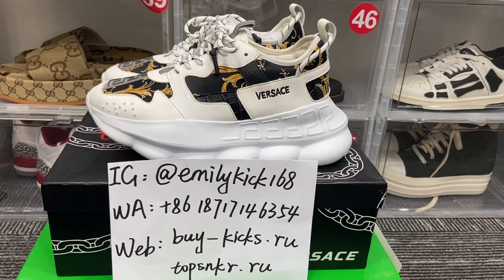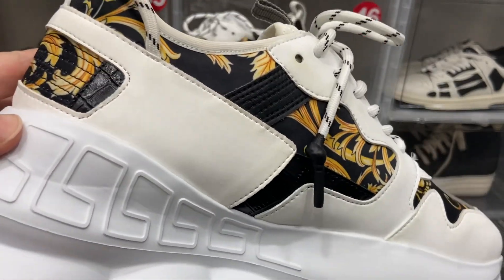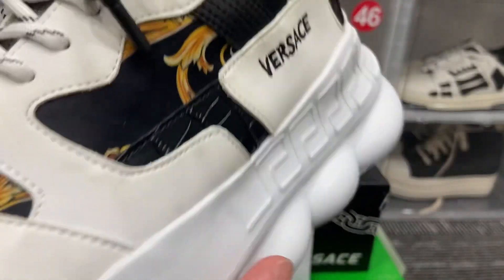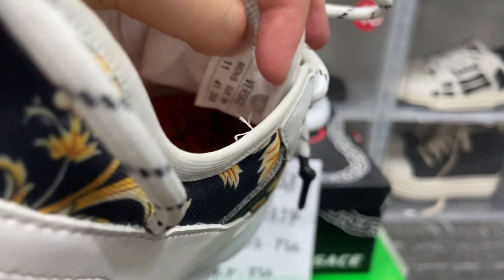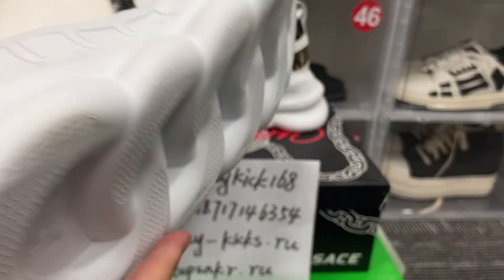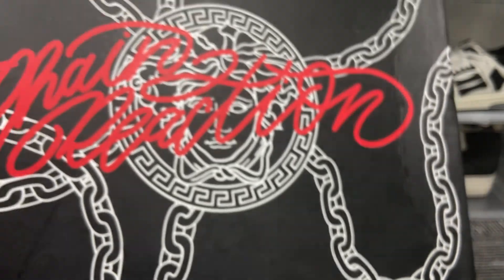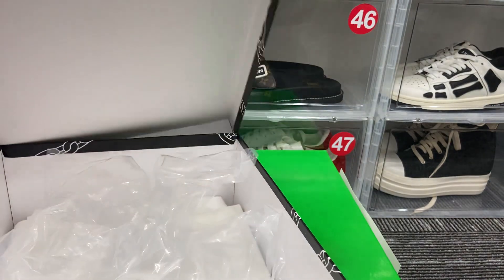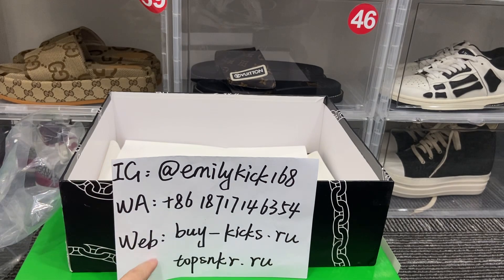Versace Sneakers, Many People Asked Them Recently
We just offer the best quality sneakers, best service and the shipping free, delivery time is 8-12 days to worldwide in usual. This video is aim at introducing our shoes and showing our shoes quality , welcome to DM me @emilykick168 Welcome to share ur ideas in the comment or message directly!